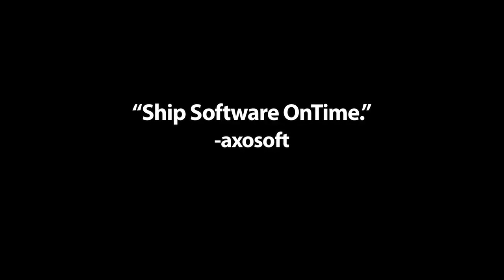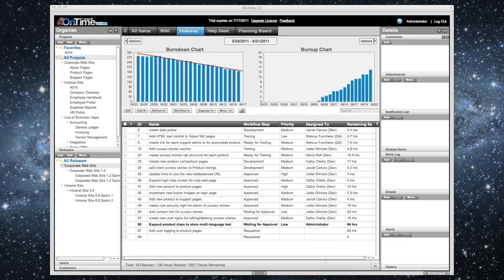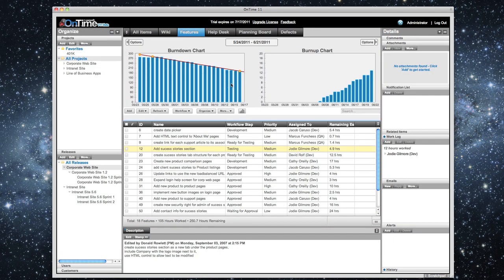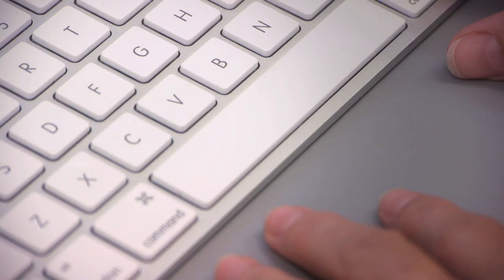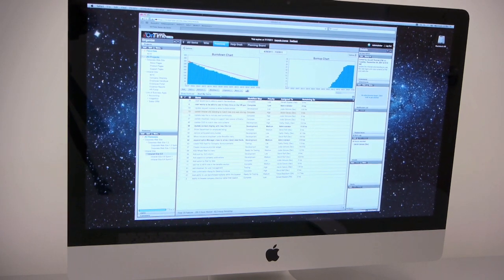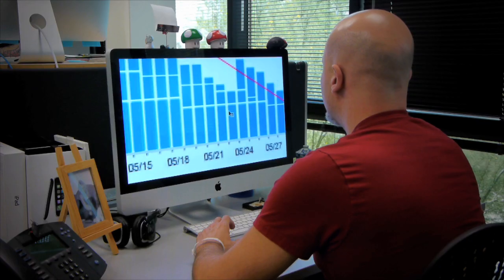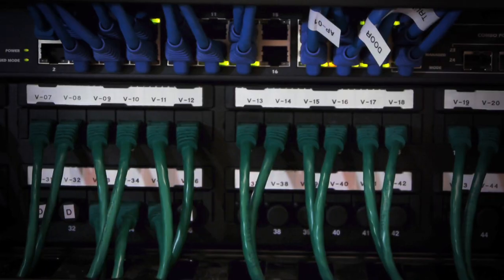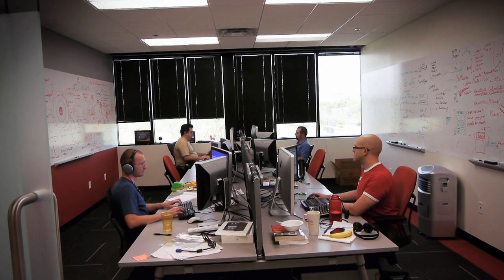Making of Axosoft's OnTime V11 Video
The Making of OnTime 11 outlines the key principles behind the product, the design philosophy and what separates OnTime from other competing products.